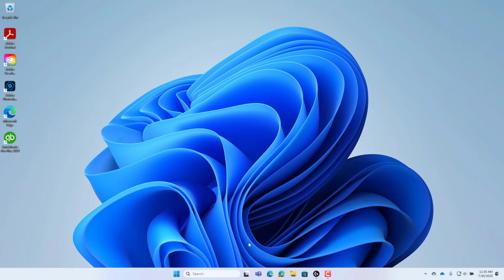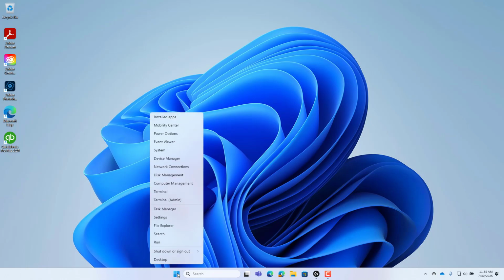The Start Button Context Menu in Windows 11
This video shows you how to access and use the Start button's contextual menu in Windows 11, which provides quick access to system tools, settings, account sign-in, and PC shut down options. It also shows you the keyboard shortcut to open the Start button context menu in Windows 11 for quick and easy access to it.